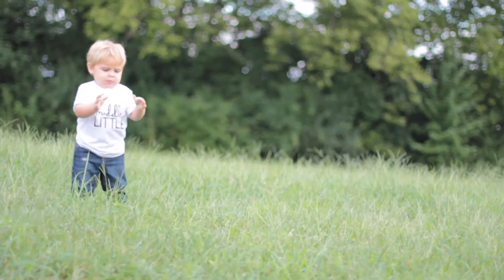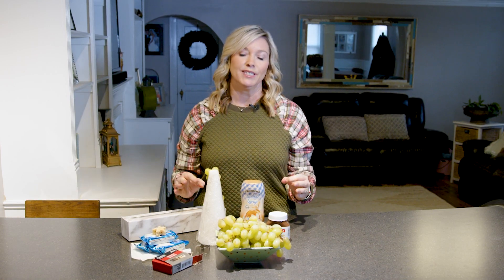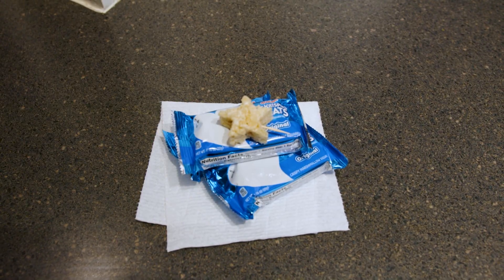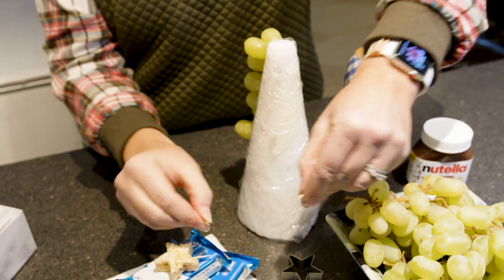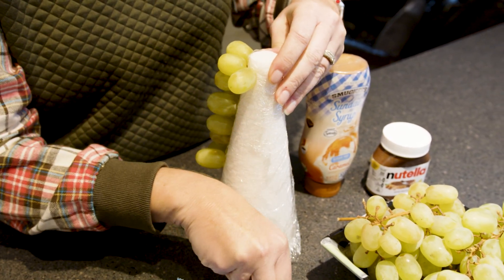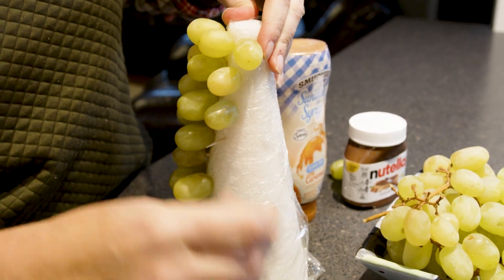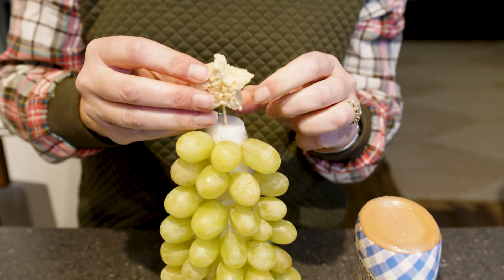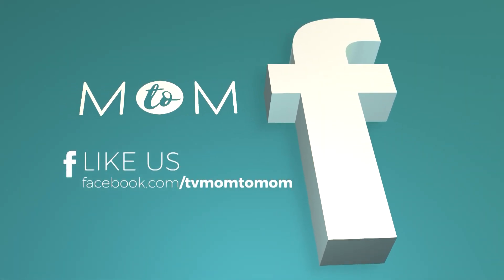M2M FESTIVE TREATS OTHERS 1223